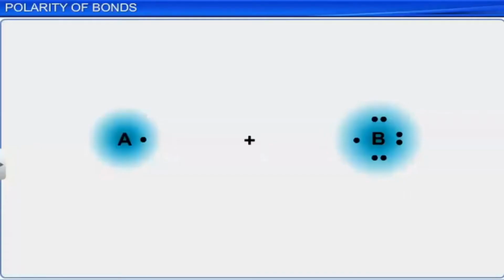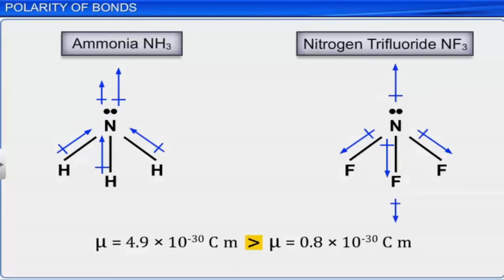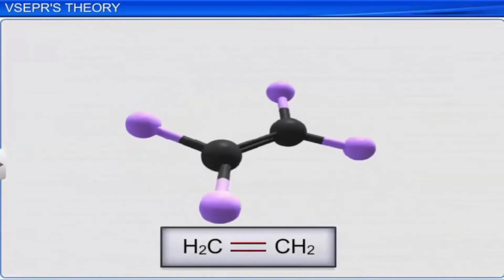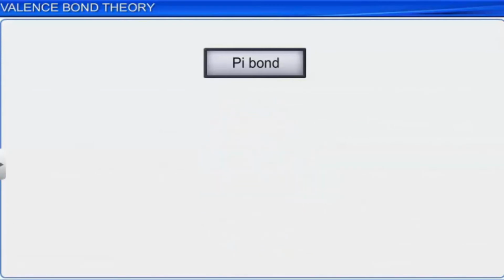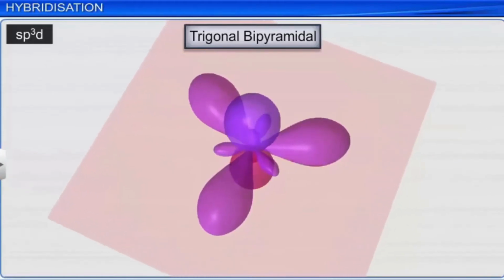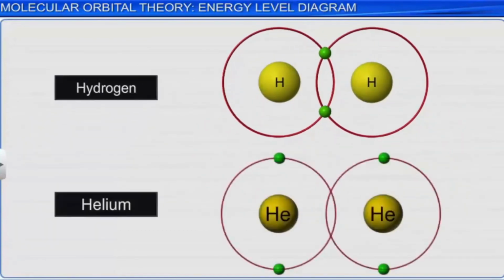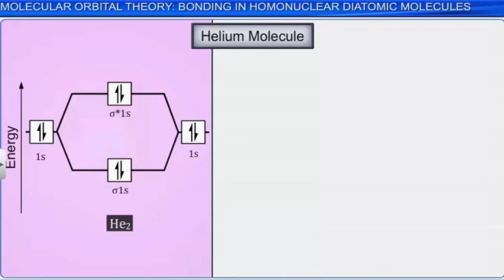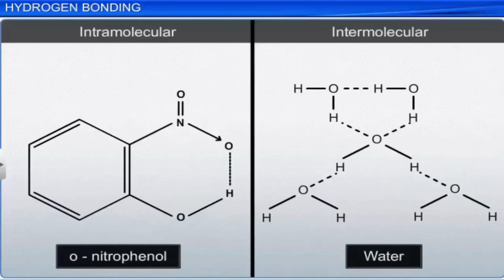CBSE Class 11 Chemistry 4 Chemical Bonding and Molecular Structure Part 2 Full Chapter NC